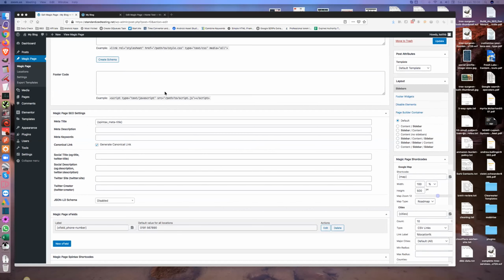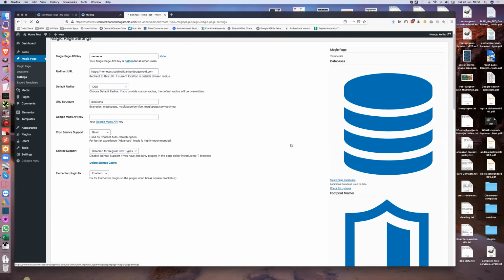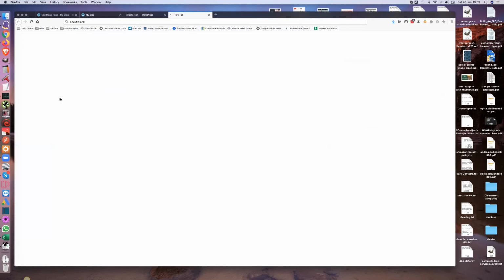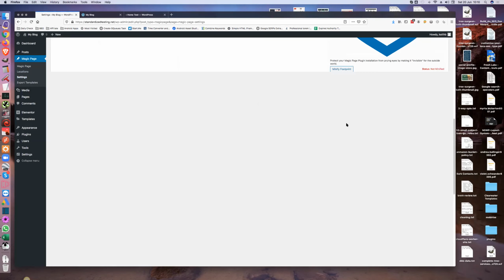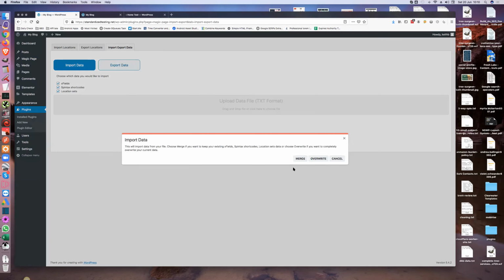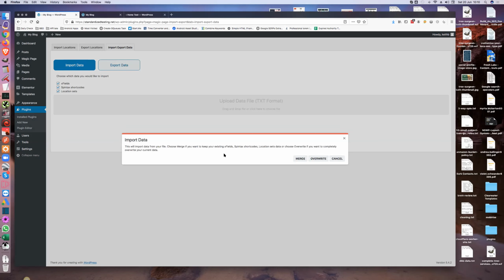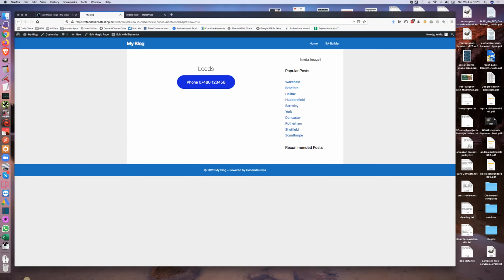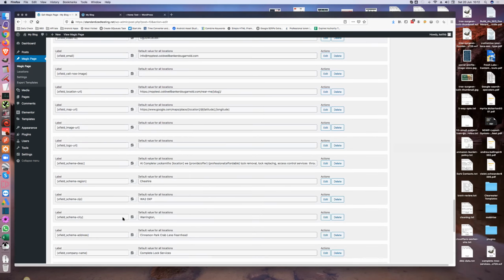Magic Page Plugin 5.0 xFields Import And Export Functionality The Best Mass Page Builder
In this video I go over how to use the MPP xFields import and export functionality to enable you to very quickly create new niche sites with all of your favourite xfields and spintext shortcodes and even location sets.

If you want over the shoulder Magic Page Plugin training where I take brand new sites and show you how to build them out, rank them and make money with them.